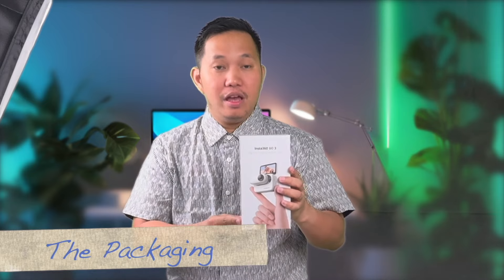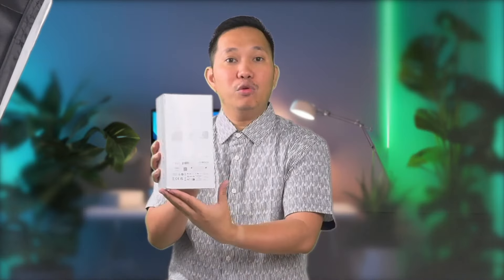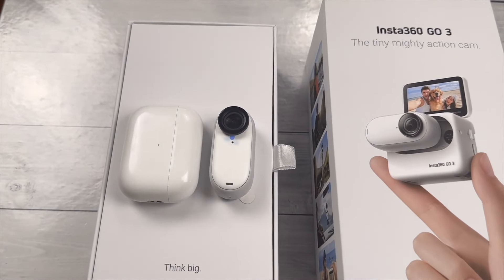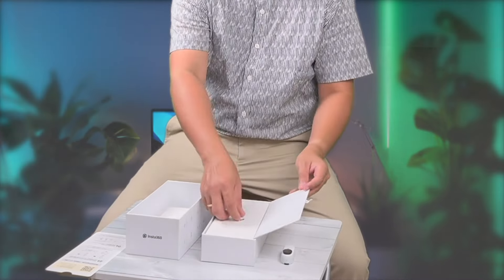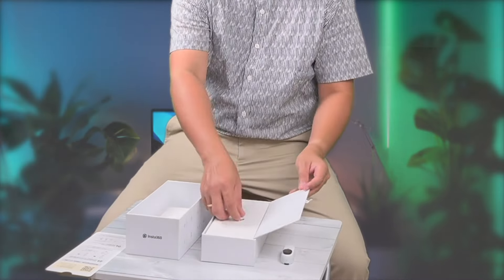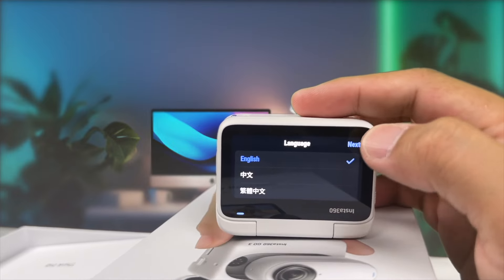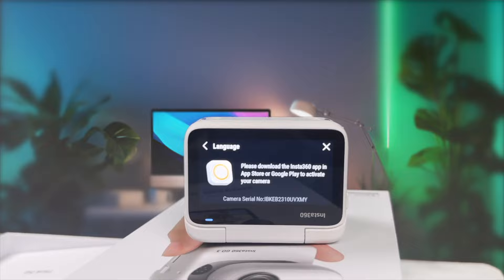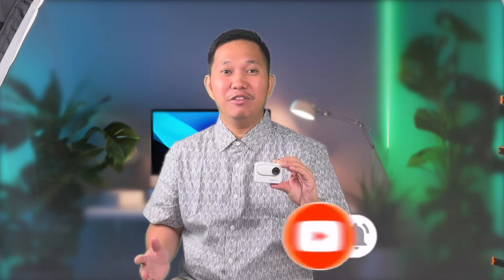Unboxing the INSTA360 GO 3: The Vlogger’s New Best Friend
🎥✨ Dive into the world of ultra-compact action cameras with our first look at the INSTA360 GO 3. This tiny titan packs a punch with 2.7K video resolution, FlowState stabilization, and a magnetic mounting system that makes it a breeze to capture life’s adventures.

In This Video:
First Impressions: We’re unboxing the INSTA360 GO 3 and giving you our initial thoughts on its design and features.
Mounting Options: Check out the Action Pod and other accessories that offer endless creative possibilities.

Why You’ll Love It:
Pocket-Sized Power: The GO 3’s ultra-compact design means you can take it anywhere, from city streets to mountain peaks1.
No DSLR Needed: Achieve high-quality footage without bulky equipment – perfect for content creators on the move.
User-Friendly: Whether you’re a seasoned pro or a beginner, the GO 3’s intuitive features make it easy to get started.

Join us as we unwrap the future of action cameras and discover if the INSTA360 GO 3 is the right fit for your vlogging and adventure needs.

Happy filming! 📹🌟